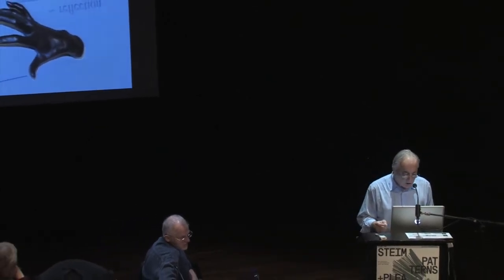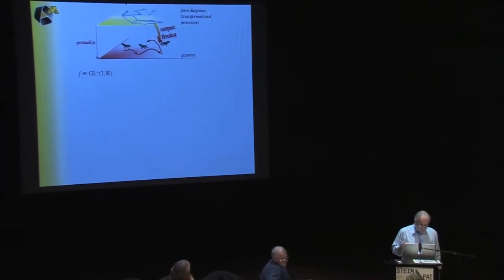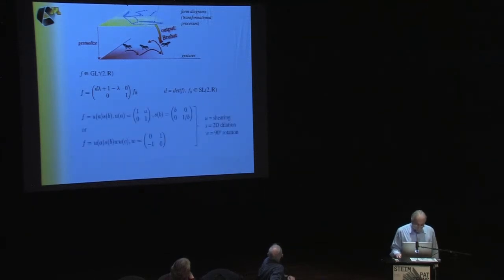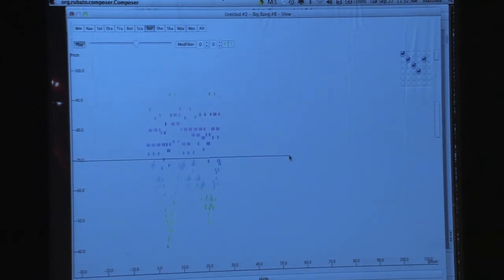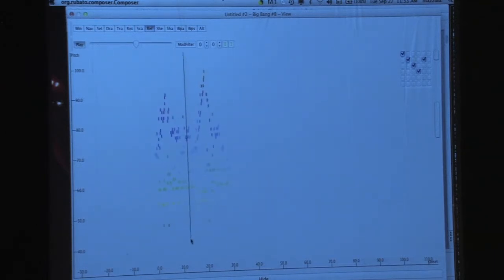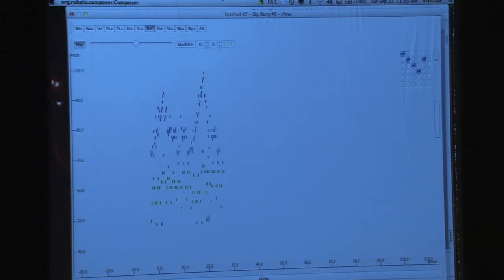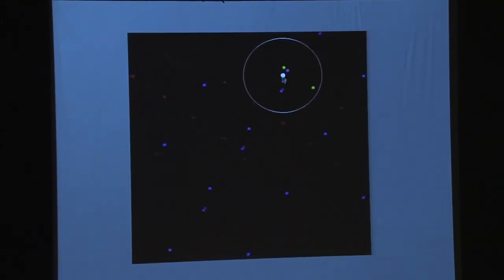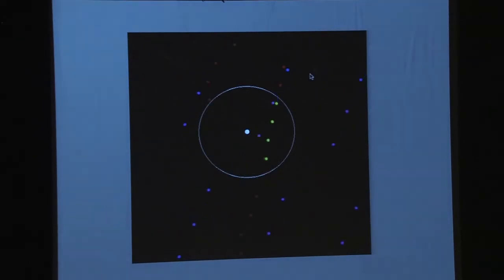2011 005 1